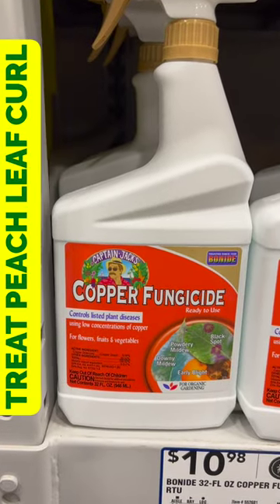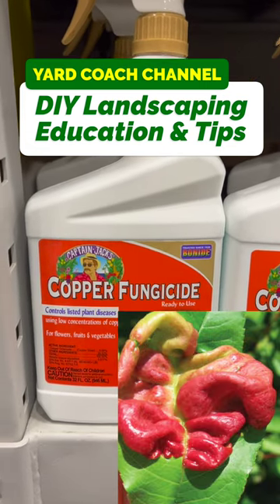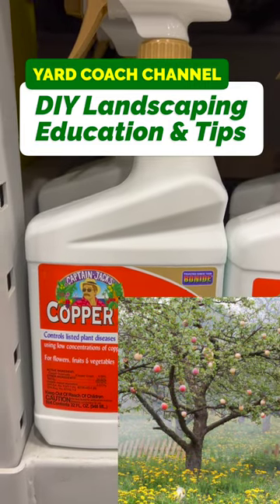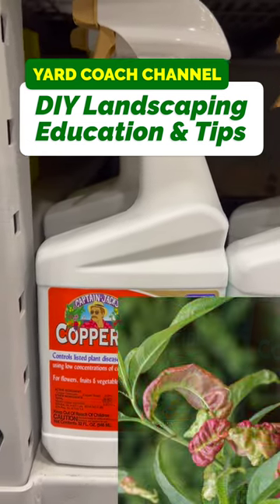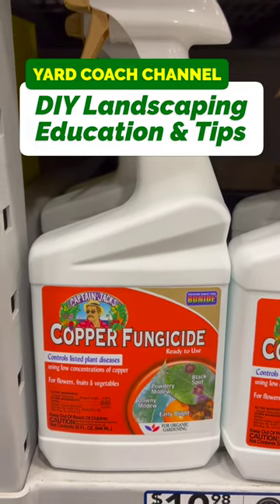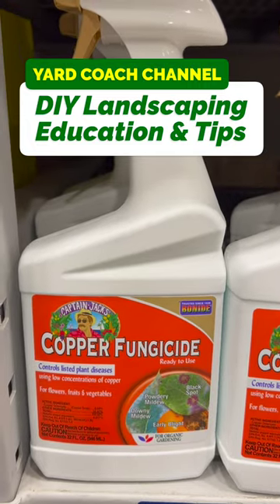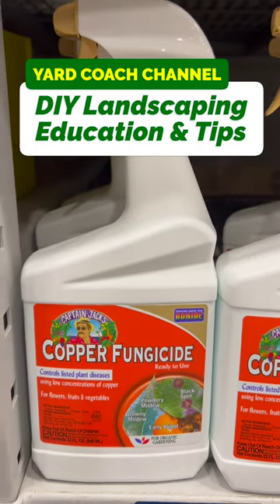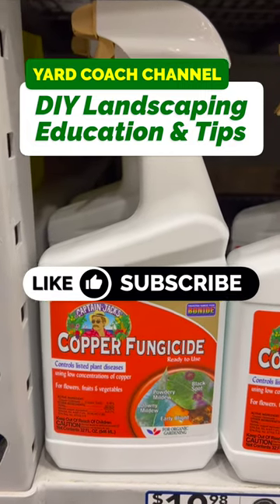Avoiding Peach Leaf Curl | Copper Fungicide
15-Step DIY Landscaping Project Checklist (Guide + Bonus Podcast)